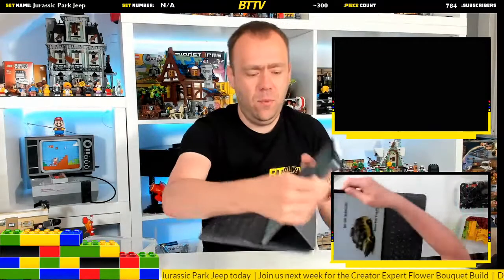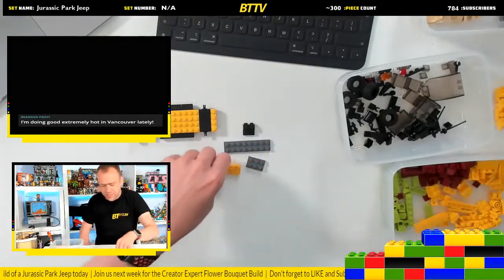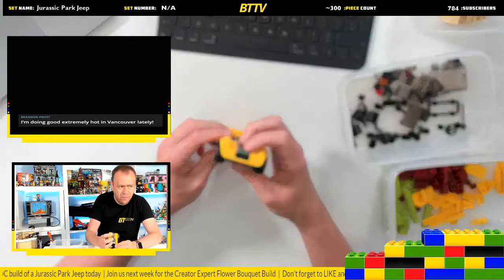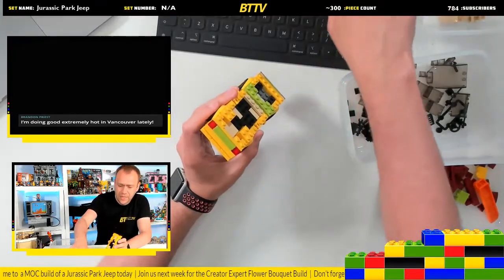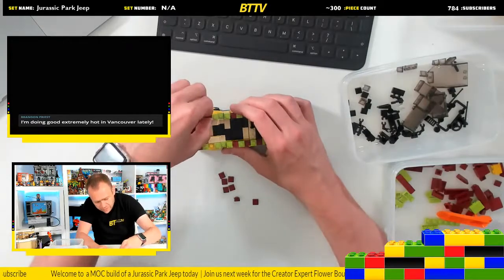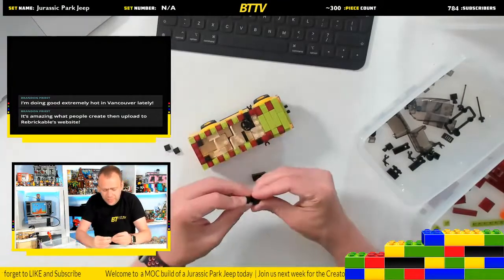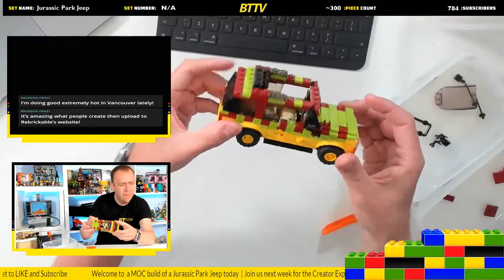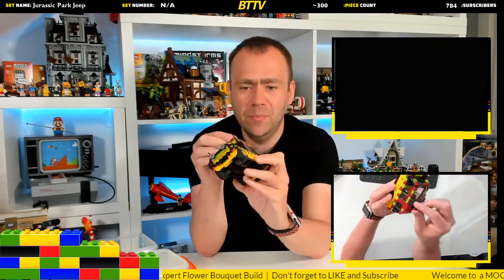LEGO Jurassic Park Tour Vehicle MOC Build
Join me as I build a MOC of the Jurassic park tour vehicle jeep. This Jeep will be used in our Theme Park build positioned in our Jurassic Park T-Rex Rampage set.